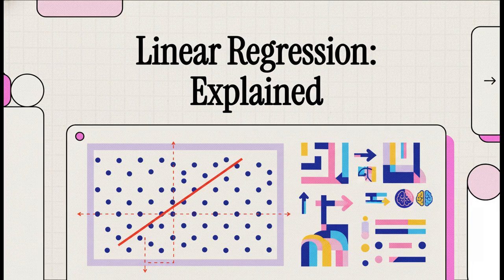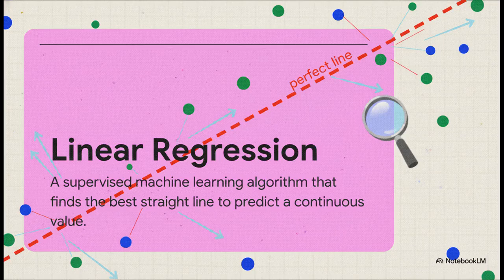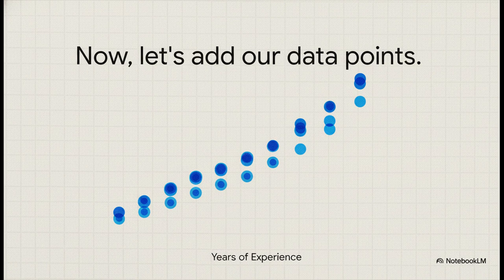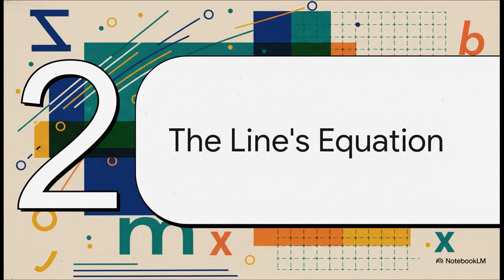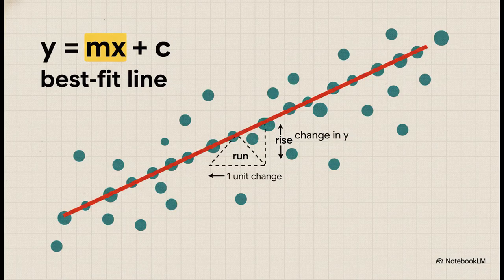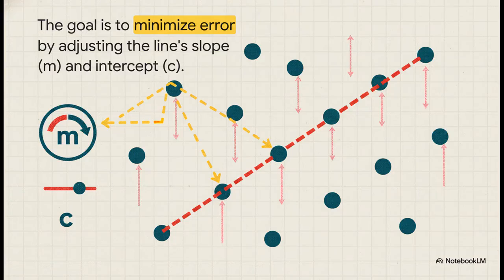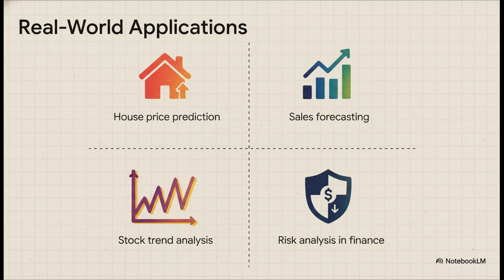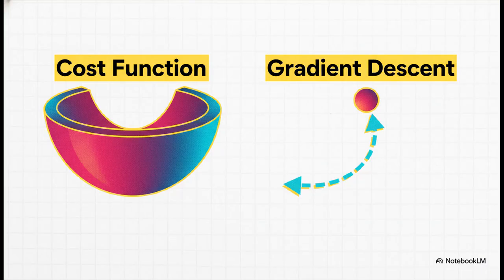Why Linear Regression for machine learning.................?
Predicting continuous values is where Machine Learning truly begins — and Linear Regression is the foundation of it all.

Welcome to Day 6 of our ML journey, where we deep dive into Linear Regression, the simplest yet most powerful regression algorithm used to predict prices, salaries, trends, and many real-world numerical values.

This video explains Linear Regression using clean visuals, intuitive graphs, and real-life examples, making it extremely easy to understand — even if you’re a complete beginner.

In this session, we break down:

✨ What Linear Regression actually is
✨ How the best-fit line works
✨ Understanding the equation y = mx + c intuitively
✨ Role of slope and intercept
✨ How predictions are made
✨ Simple real-world use cases
✨ Why Linear Regression is the base of advanced ML models

No heavy math. No confusion. Just clear visual learning.

📘 Download Learning Resources

Use these resources to revise quickly and strengthen your fundamentals.

Linear Regression is used everywhere:
Predicting house prices
Estimating salaries
Sales forecasting
Trend analysis
Understanding relationships between variables
Building the base for advanced regression techniques

Once you master Linear Regression, learning Gradient Descent, Polynomial Regression, and Regularization becomes much easier.

🔔 Continue the Learning Journey

Don’t forget to follow the playlist — each day builds on the previous one, helping you master Machine Learning step by step, from scratch.